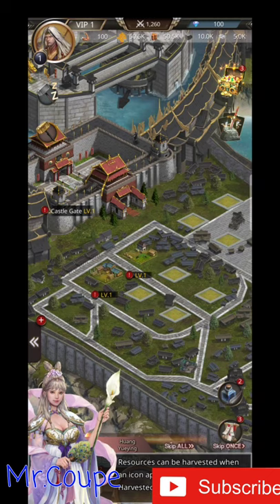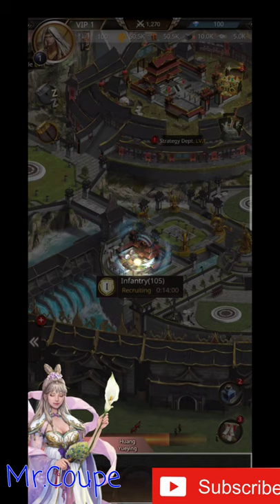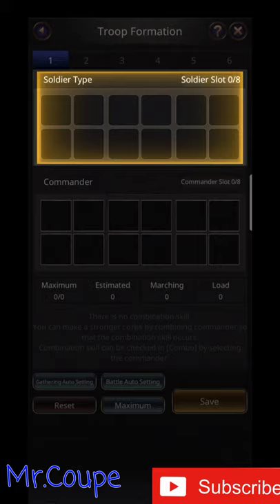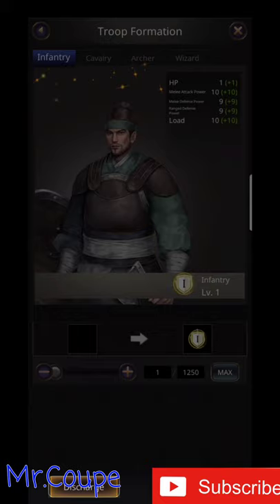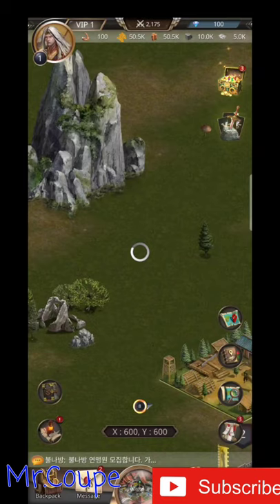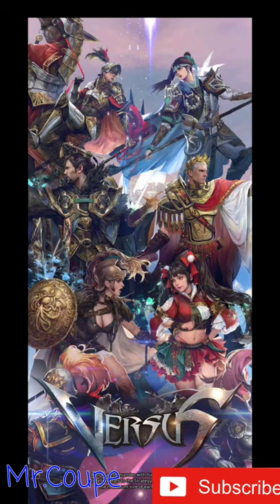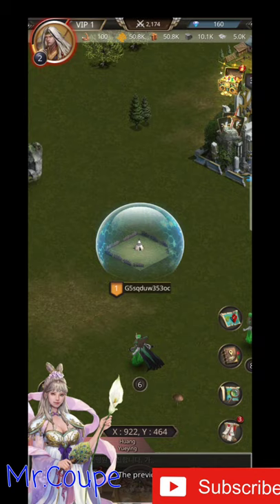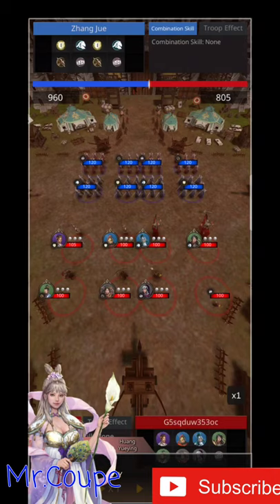VERSUS: REALM WAR GAMEPLAY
Epic clash between great civilizations&powerful empires!

When Alexander saw the breadth of his domain, he wept 'for there were no more worlds to conquer.' - Alexander the Great

Neither the beautiful waves in the Mediterranean Sea, the fierce sandstorm in the desert, the vast grassland, nor the endless mountain range could stop the flames of war. The once flourishing city is burning and the army is in a state of crisis. Now, the honorable empire's heroes are waiting for the new great leader to come and save them.

The battle flag is flying and the torch of war is burning.
Dive into the battles across different ages of history right now!

▣ EPIC COMPETITION BETWEEN DIFFERENT CIVILIZATIONS AND EMPIRES!
War between the Western and Eastern civilization! Competition between Europe and Asia! Choose a civilization to lead among various civilizations in world history and build the greatest empire. Do you hear the sound of battle horn and war drums?

▣ HEROES FROM MYTHOLOGY, LEGEND, AND HISTORY! FANTASTIC HERO SQUADS!
From mythical heroes to heroes in history - A collection of famous heroes from all over the world! Command a squad of Alexander the Great, Francois Mireur, Joan of Arc, Marie Antoinette from the West, and Cao Cao, Zhang Fei, Diaochan and etc. from the East. Rewrite the history in VERSUS : REALM WAR.

▣ FREELY CHOOSE TROOP FORMATION AND VARIOUS STRATEGIES!
A great leader wins a battle but a great troop wins the war.
Add heroes to your troop according to their characteristics. If you organize your troops strategically, you can defeat even the strongest enemy cavalry.

▣ GATHERING, PRODUCTION, CONSTRUCTION, DEPLOYMENT, BATTLE - AND WAR!
Having a prosperous city is the first step to build a great empire. Gather resources, recruit soldiers and get prepared for enemy attacks. Sometimes a powerful enemy might threaten your city. However, you're not alone in this vast continent. Ally with other leaders and cooperate together in order to win the war.

Join the massive civilization war where high quality graphics and immersive sound effects will mesmerize you!
Rewrite history with your strategies in VERSUS : REALM WAR!
The great lords from all over the world are waiting for you.

Game Size. 104 mb
Versus,Ream war, versus realm war, realm war gameplay